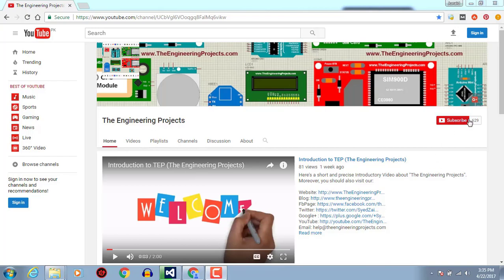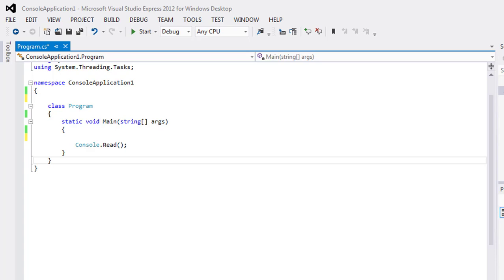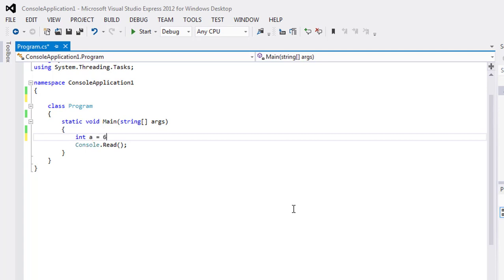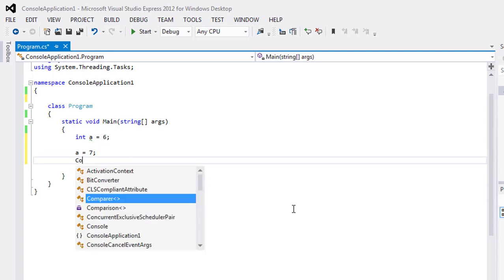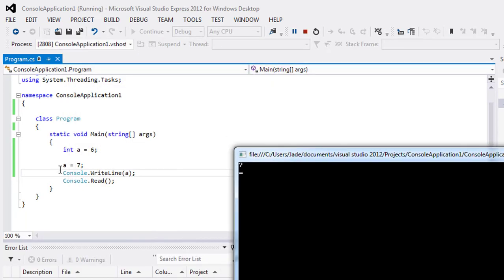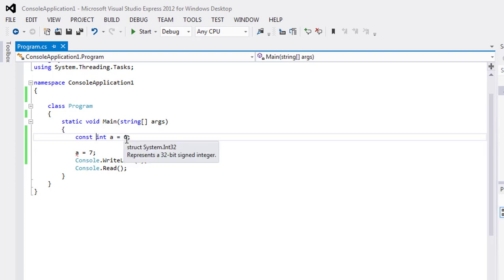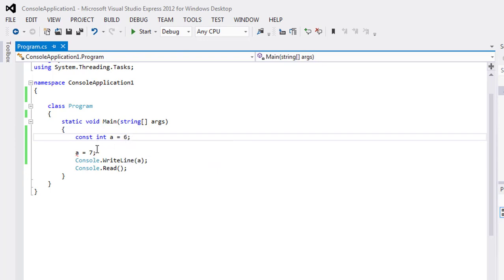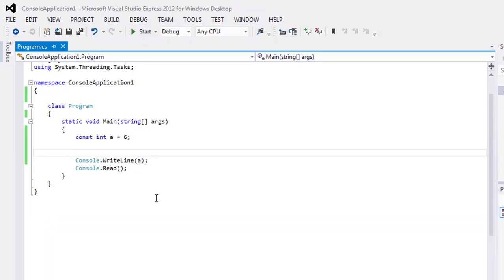025 - const Keyword In C#